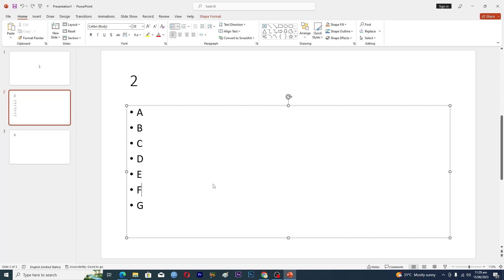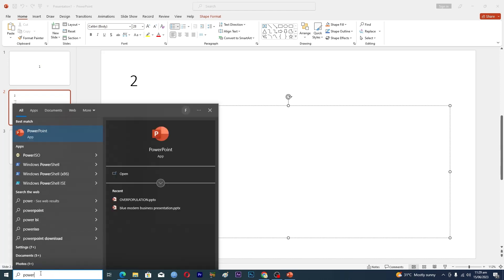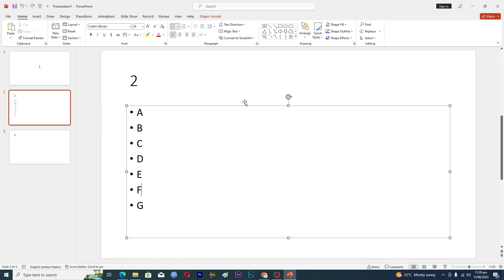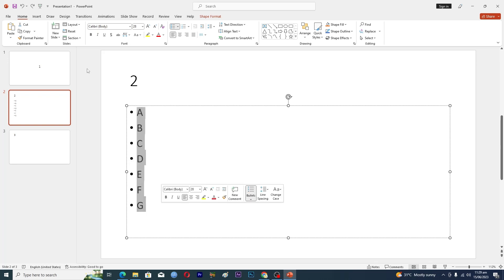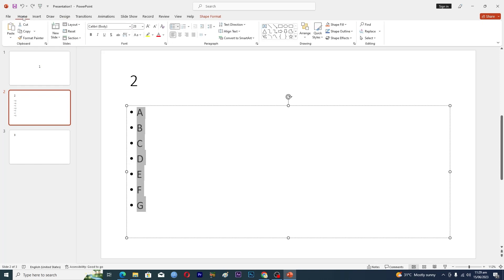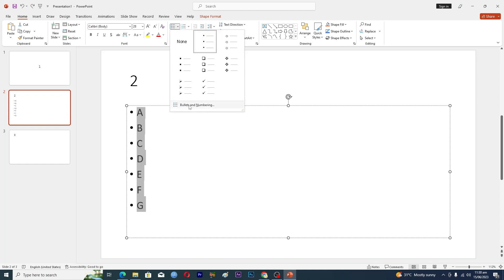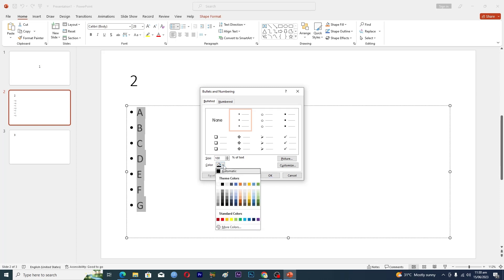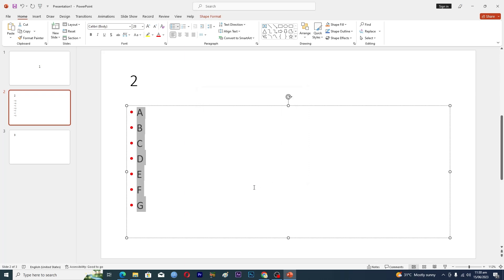How To Change Color of Bullets in Powerpoint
powerpoint slide slideshow Learn how to change color of bullets in Microsoft powerpoint.